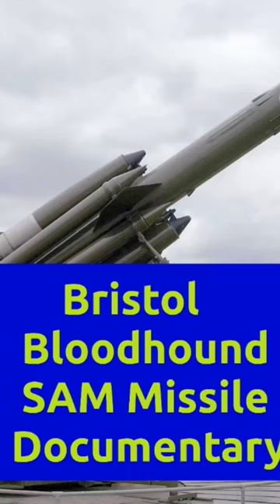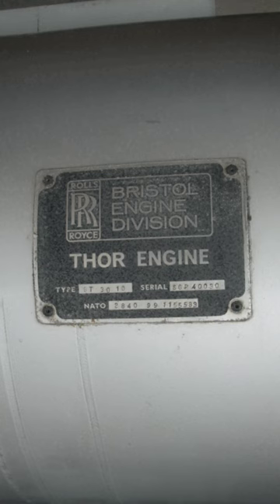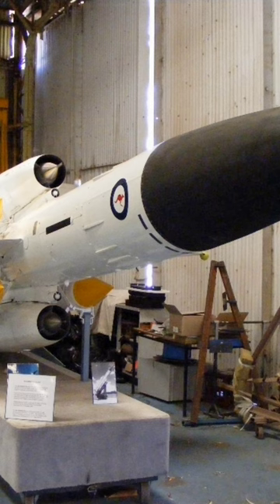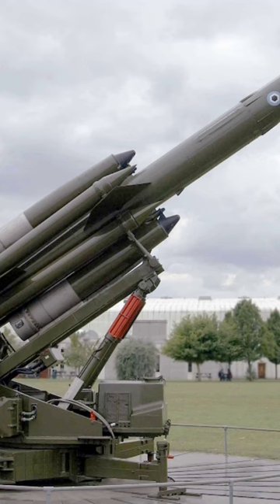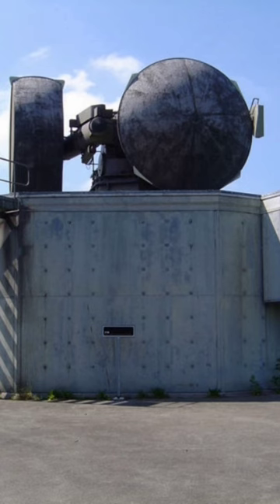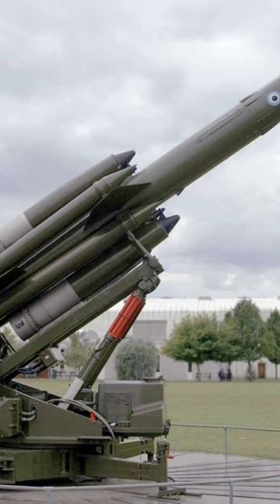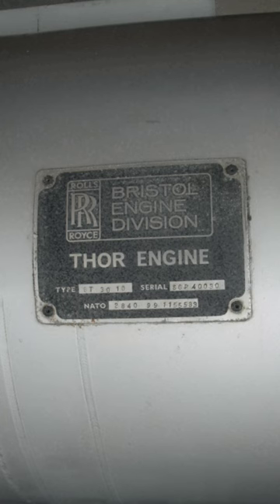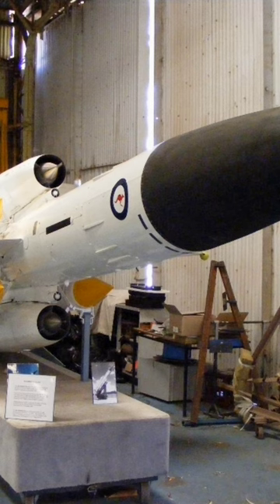Bristol Bloodhound SAM Missile Documentary Short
The Bristol Bloodhound is a British ramjet powered surface-to-air missile developed during the 1950s. It served as the UK's main air defence weapon into the 1990s and was in large-scale service with the Royal Air Force (RAF) and the forces of four other countries. Part of sweeping changes to the UK's defence posture, the Bloodhound was intended to protect the RAF's V bomber bases to preserve the deterrent force, attacking bombers that made it past the Lightning interceptor force. Bloodhound Mk. I entered service in December 1958, the first British guided weapon to enter full operational service. This was part of Stage 1 upgrades to the defensive systems, in the later Stage 2, both Bloodhound and the fighters would be replaced by a longer-range missile code named Blue Envoy. When this was ultimately cancelled in 1957, parts of its design were worked into Bloodhound Mk. II, roughly doubling the range of the missile. The Mk. I began to be replaced by the Mk. II starting in 1964. Mk. II performance was such that it was also selected as the interceptor missile in the Violet Friend ABM system, although this was ultimately cancelled. The Bloodhound Mk. II was a relatively advanced missile for its era, roughly comparable to the US's Nike Hercules in terms of range and performance, but using an advanced continuous-wave semi-active radar homing system, offering excellent performance against electronic countermeasures and low-altitude targets. It also featured a digital computer for fire control that was also used for readiness checks and various calculations. It was a relatively large missile, which limited it to stationary defensive roles similar to the Hercules or the Soviets' S-25 Berkut, although Sweden operated its Bloodhounds in a semi-mobile form. Bloodhound shares much in common with the English Electric Thunderbird, including some of the radar systems and guidance features. Thunderbird was smaller and much more mobile, seeing service with the British Army and several other forces. The two missiles served in tandem for some time, until the shorter-range role of the Thunderbird was replaced by the much smaller and fast-acting BAC Rapier starting in 1971. Bloodhound's longer range kept it in service until the threat of bomber attack by the Soviet Union disappeared with the dissolution of the union in 1991. The last Mk. II missile squadron stood down in July 1991, although Swiss examples remained operational until 1999.